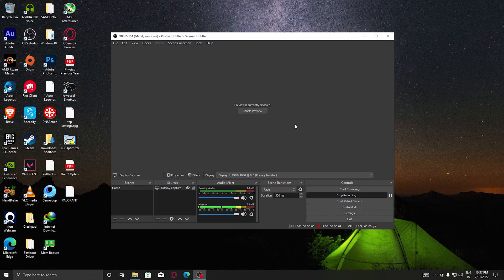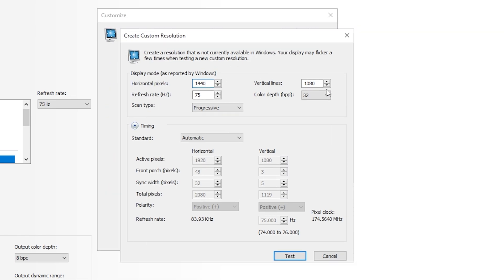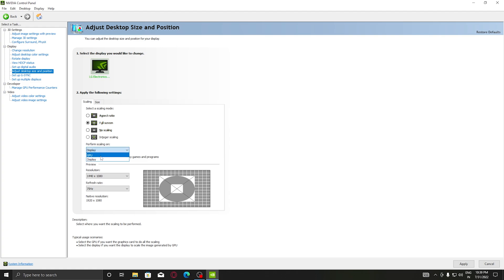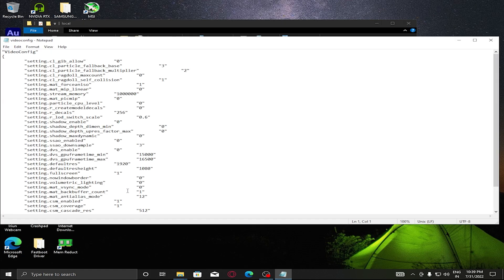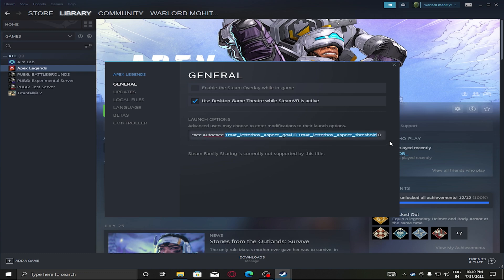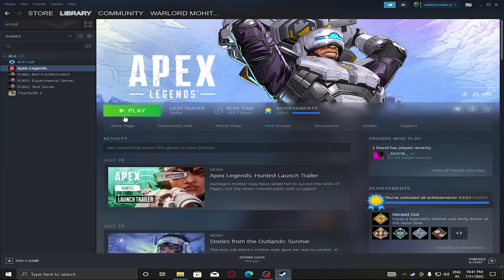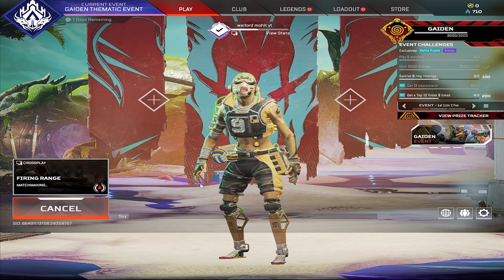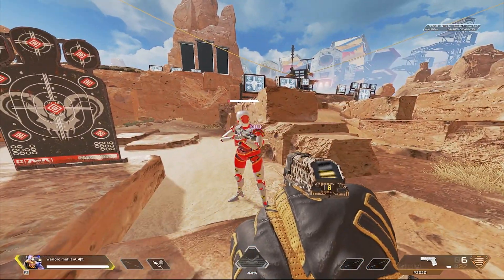How to get 1440 by 1080 (4:3) stretched res ( NO BLACK BARS )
In this video I will tell you how to get 1440 by 1080 stretched res. Players like faide and gruic use these resolution a lot. It reduces input latency and provide more frames.

There are three steps for doing this:-
1) Check that your monitor supports stretched res
2) Apply stretched res in game
3) Remove black bars

Advanced Launch Option Command (Copy and paste) :- +mat_letterbox_aspect_goal 0 +mat_letterbox_aspect_threshold 0 +building_cubemaps "1"

Do not forget to press Alt + Enter twice on server select screen.

Tags(Ignore) :-

apex legends guide,
apex legends tips,
apex legends resolution,
apex legends stretched res,
apex legends stretched res guide,
apex legends stretched resolution,
stretched resolution guide,
stretched resolution,
how to get stretched resolution in apex legends,
how to 1440 by 1080 in apex legends,
how to faide stretched res,
how to get stretched resolution like faide,
faide stretched res,
warlord mohit,
1440 by 1080 stretched res,
how to remove black bars in 1440 by 1080,